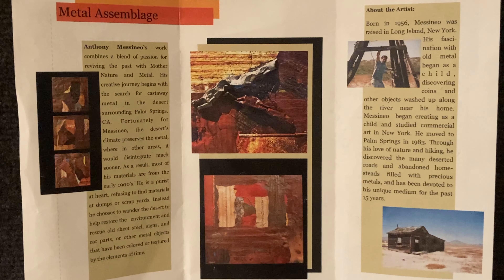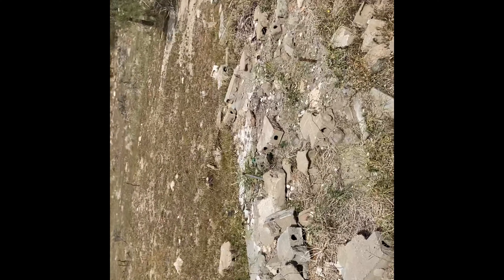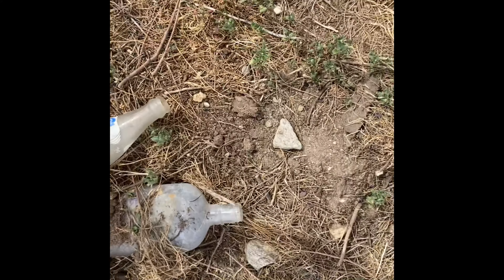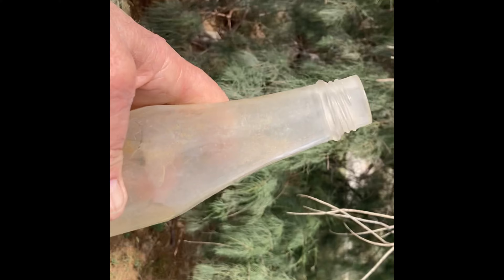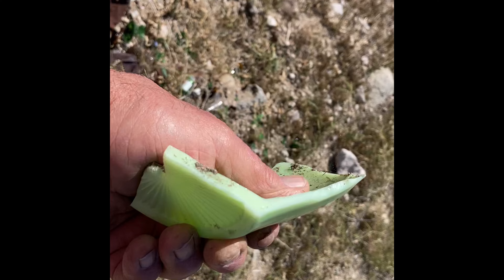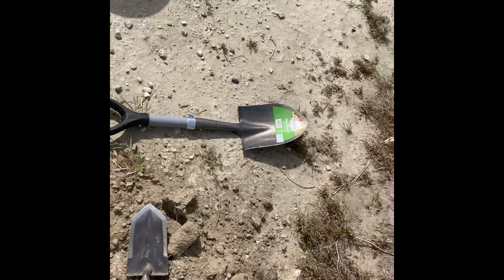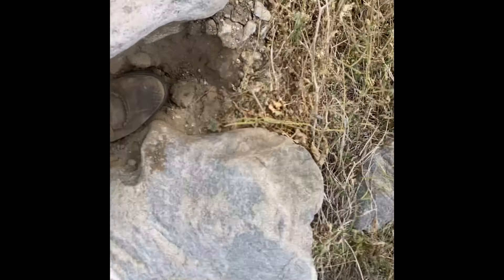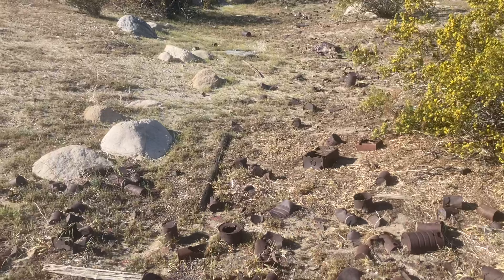Treasure Scruffin episode with Tony + Steve in the desert ,Tony’s Art medium ingredients .old metals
Desert treasure hunting ( Scruffing) for all old metals , glass, bottles, for my Art studio, Tony’s self taught medium requires wandering far out to abandoned homesteads,, come along 😎👍